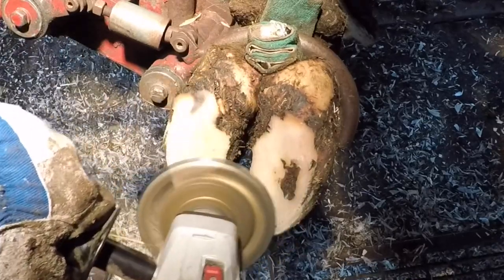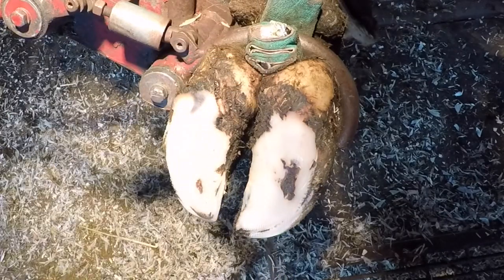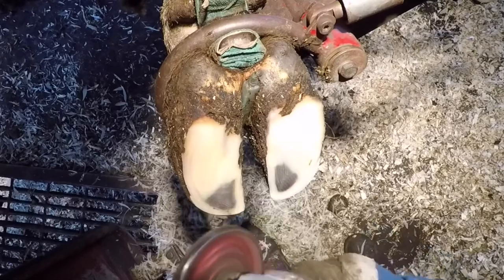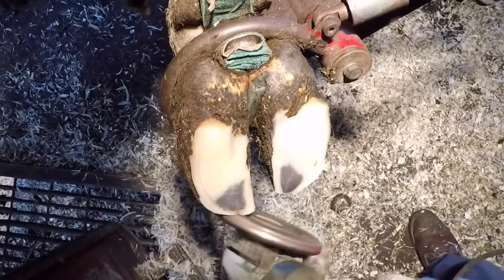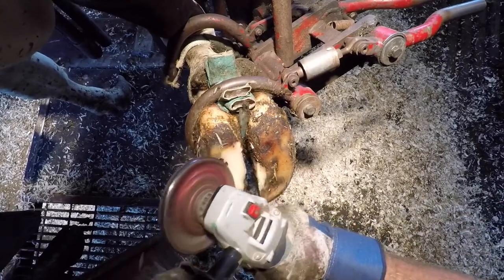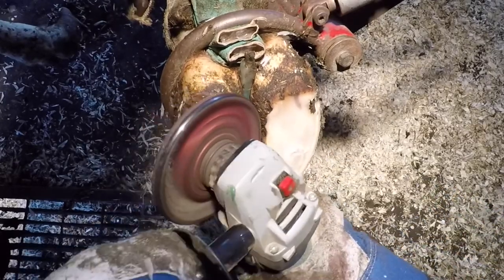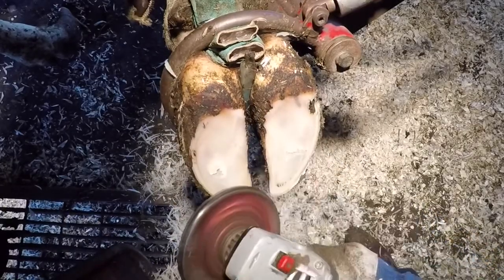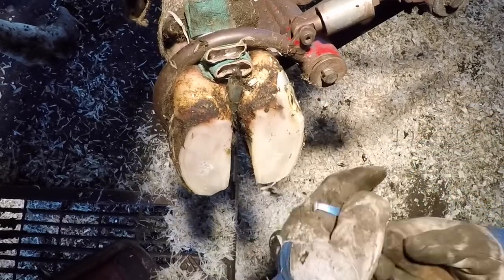Ep. 29 An ORNERY BULL, a SQUIRTER and some TRIMMING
Today's video we have an unexpected visitor while trimming, encounter an abscess and do some trimming.